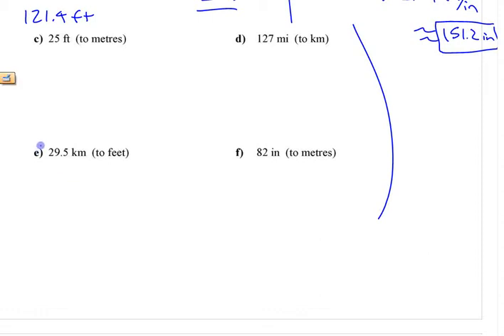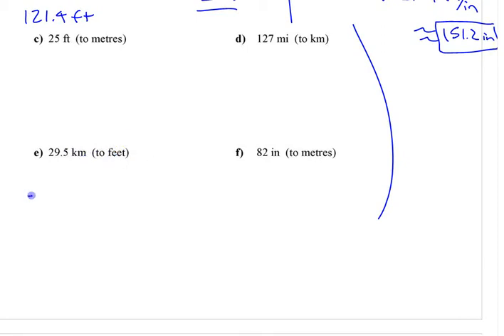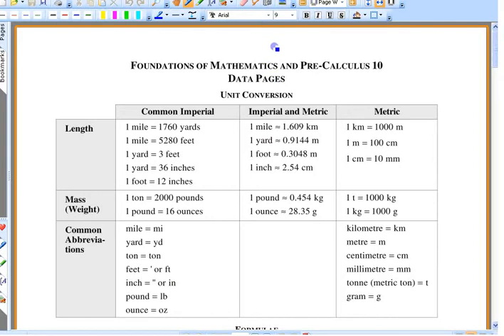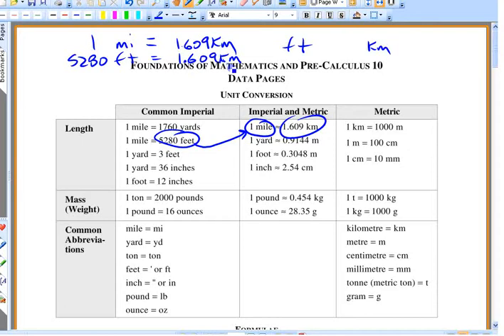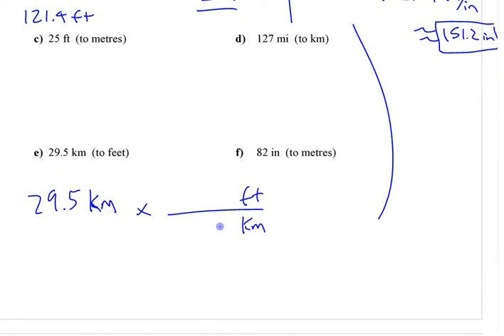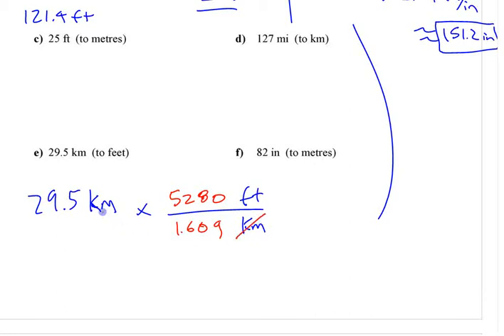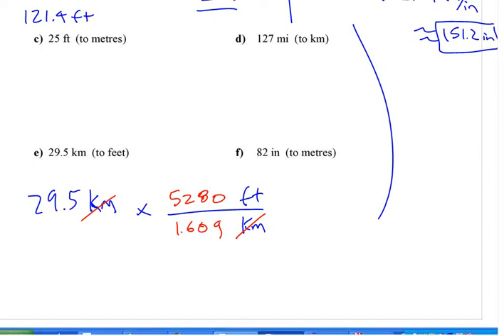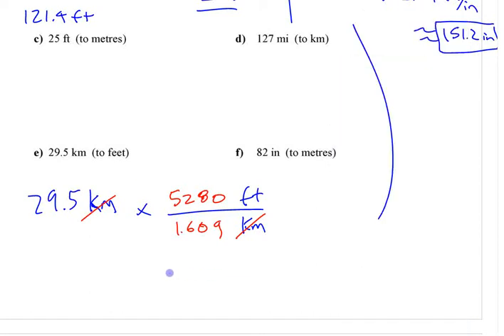Ma10 1.3 (3) Converting Between SI & Imperial - part 3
An alternate method for part (e) of example 1... 'make your own conversion rate'.